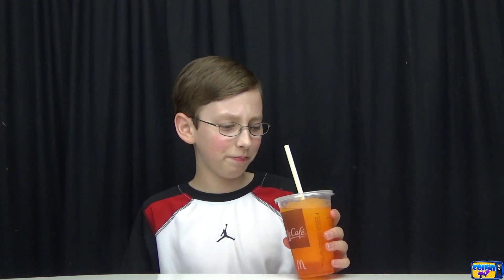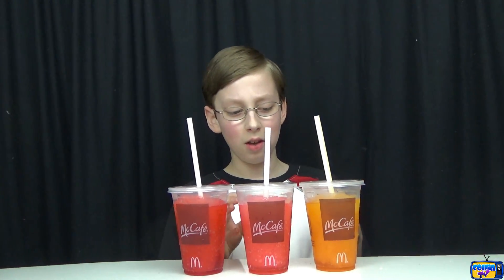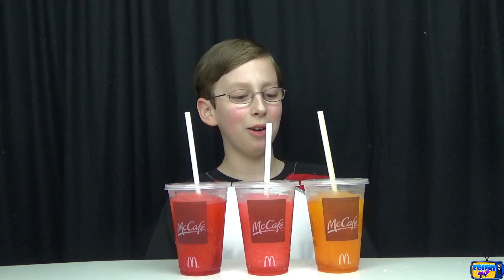MCDONALDS MINUTE MAID SLUSHIES TASTE TEST REVIEW WITH COLLINTV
MCDONALDS MINUTE MAID SLUSHIES TASTE TEST REVIEW

CollinTV is a fun, family oriented Youtube channel. If you like videos on food challenges, taste tests , recipes, candy reviews, cool toys, vlogs, and many other fun ideas. this is the perfect channel for you. Thanks!